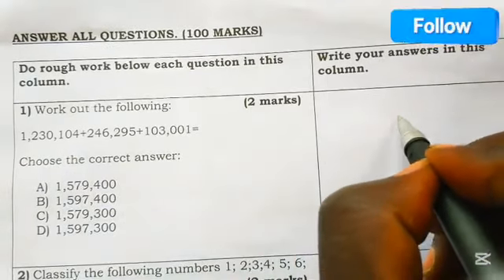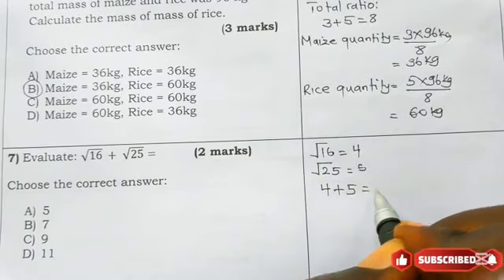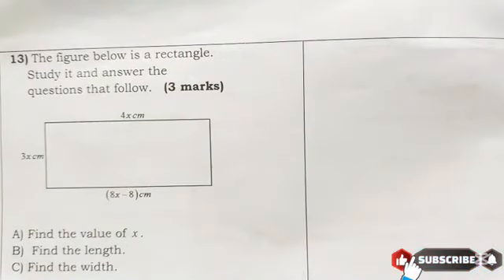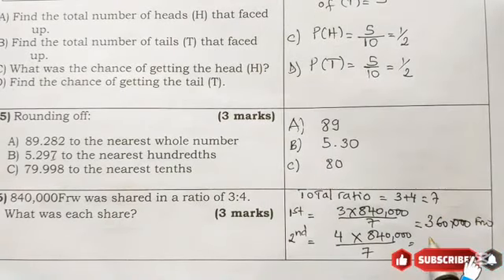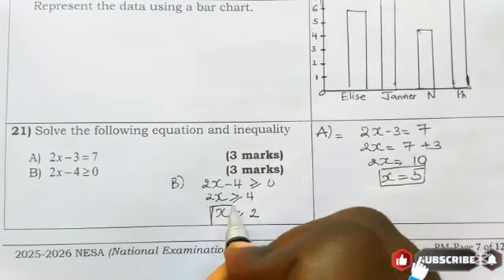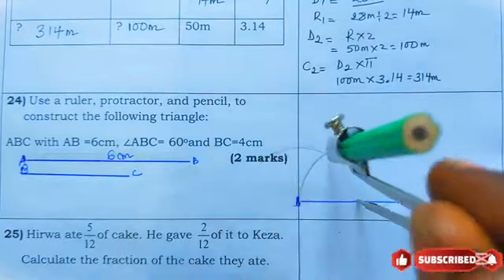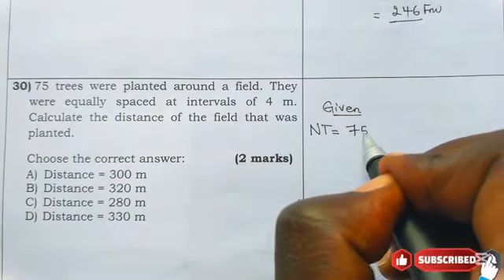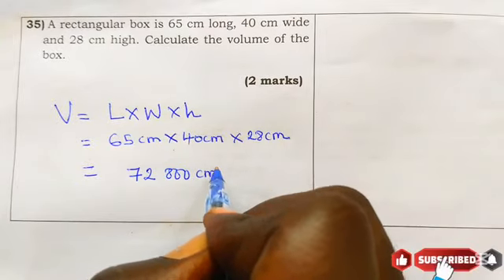NESA_P6_MATH_2025_2026| Questions_And_Answers_with_Full_Corrections_Solutions.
This Channel 's Video helps you to know more about nesa national examinations of Mathematics 2026
 EDUCATION IS A KEY 🔑 OF LIFE.

This channel is for all subjects Contents.
Follow to obtain more skills, knowledge,and Psychological Lessons .